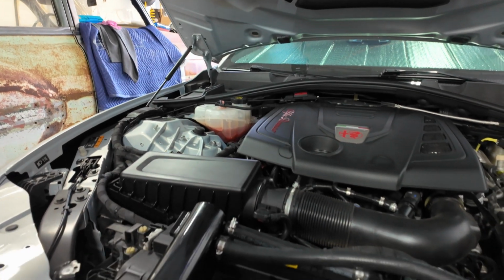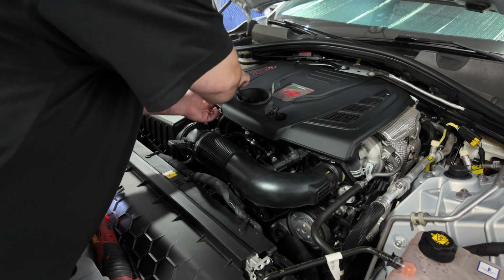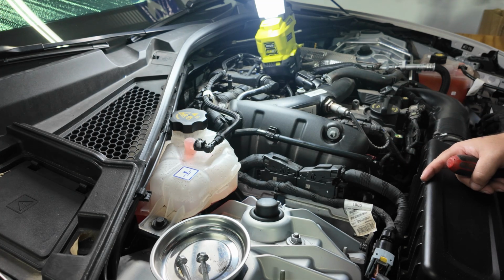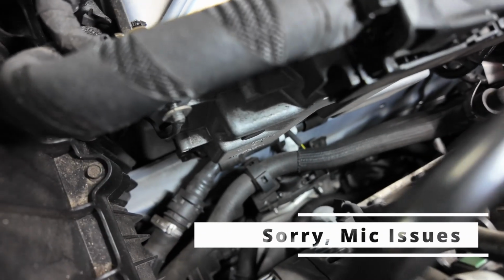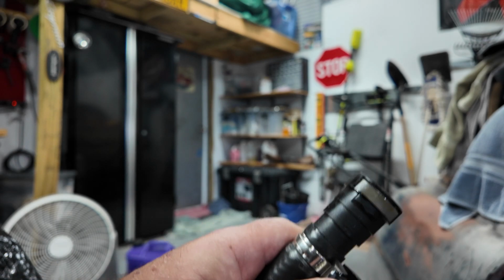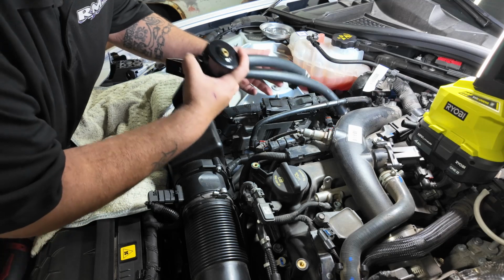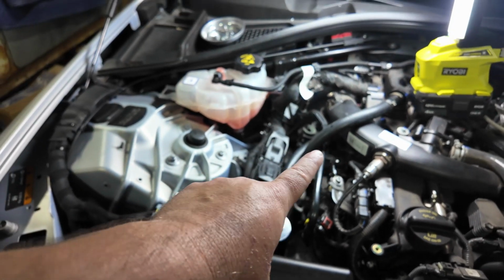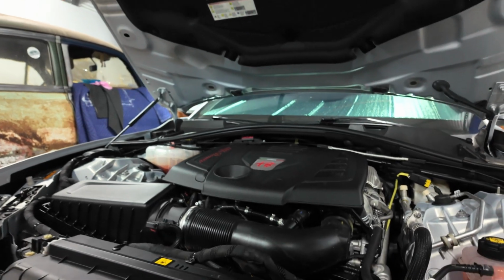Alfa Romeo Giulia Damond Motorsports Oil Catch Can Install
Installing the Oil Catch can on the 2.0T Giulia, bolt on for the Giulia by Damond Motorsports.

Ear Hose Clamp Kit

All Socials: @rmjmotoring

Tools, Detailing and Video Gear we use. Your support is appreciated